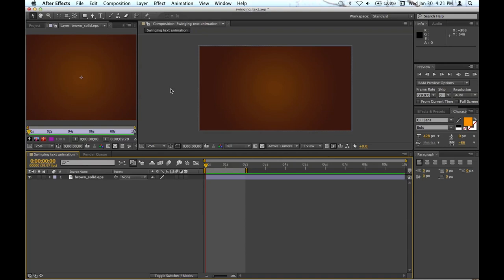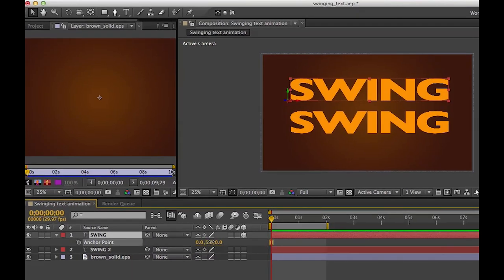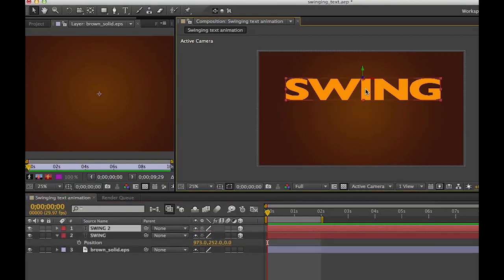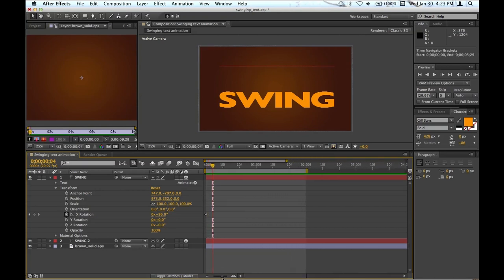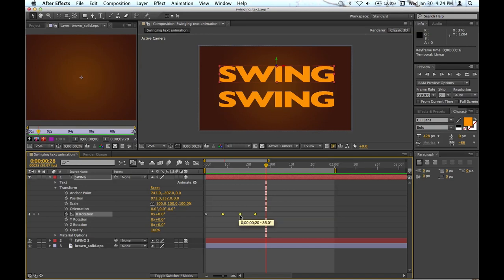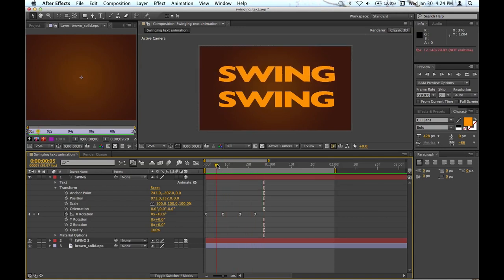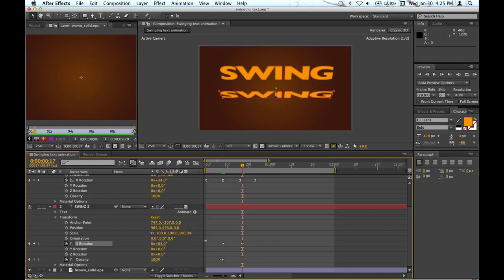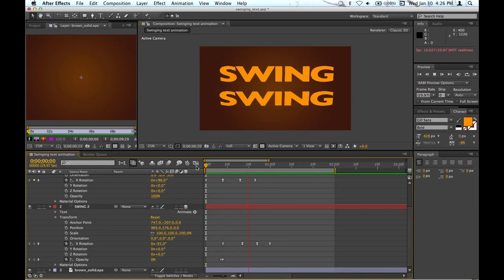Make Swinging Text in After Effects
How to make your text swing or drop down with gravity in Adobe After Effects CS6. This method is compatible with many other versions of AE, I just used Adobe After Effects CS6. It translates to Adobe After Effects CC 2020 & 2019 as well.